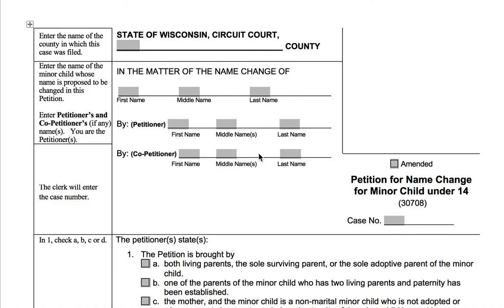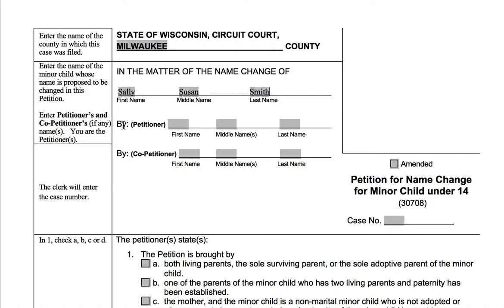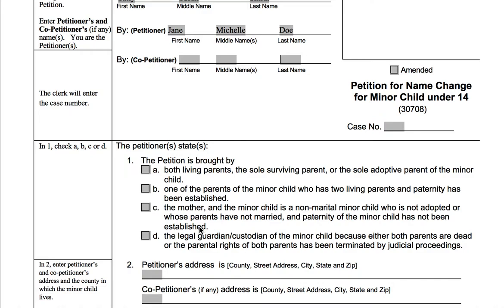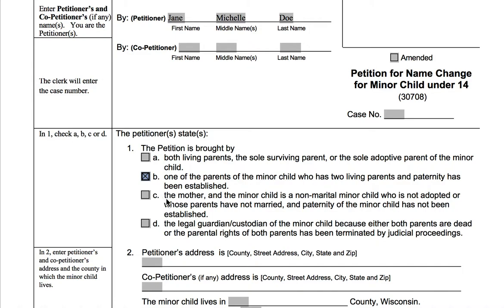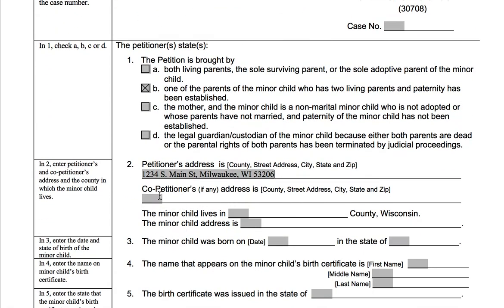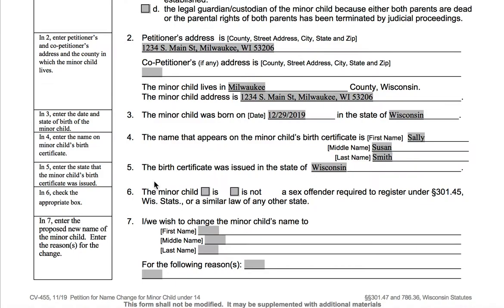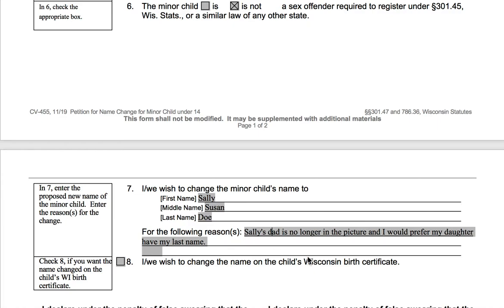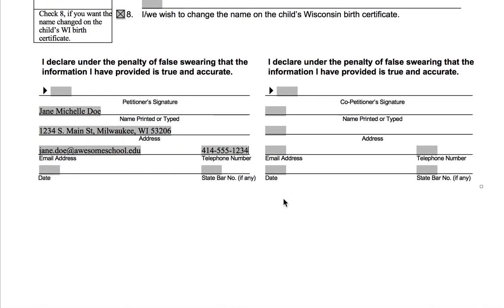Completing the Name Change Petition (for Children 13 and Younger)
A brief tutorial on completing the Wisconsin Petition for Name Change for Minor Child Under 14 form (CV-455). If you have any questions, or need additional assistance, visit the Milwaukee Justice Center Family Forms Clinic in Room G9 of the Milwaukee County Courthouse (901 N 9th Street). Please refer to our website for current hours. Questions asked in the comments will not be answered.